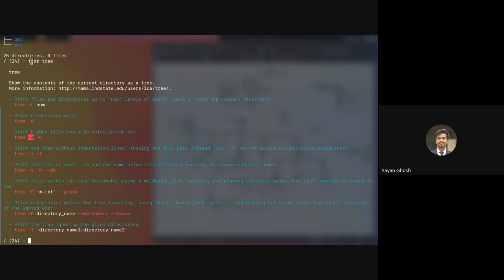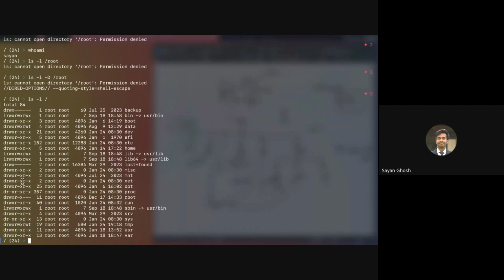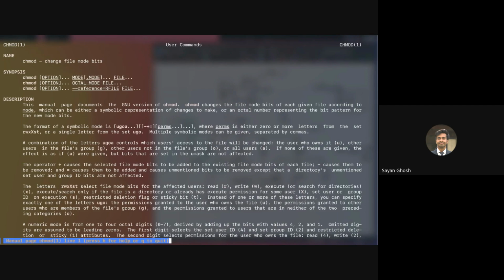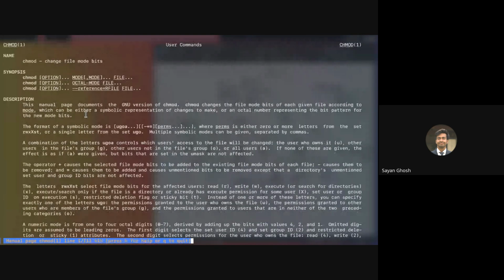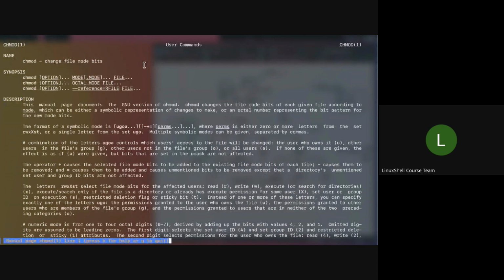Open(revision) session 1 Jan24 term Part 5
ES course Introduction to Linux Shell  Open session 1 Part 5 for the term Jan 24.